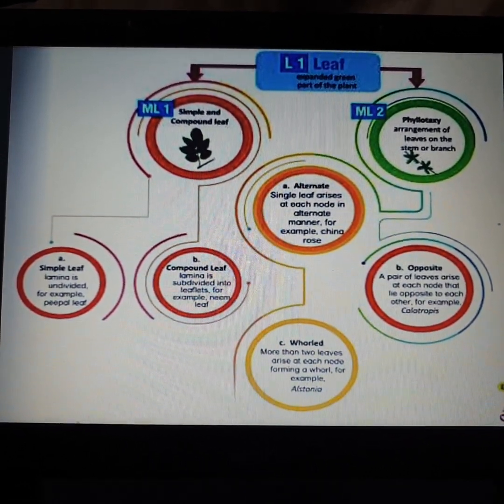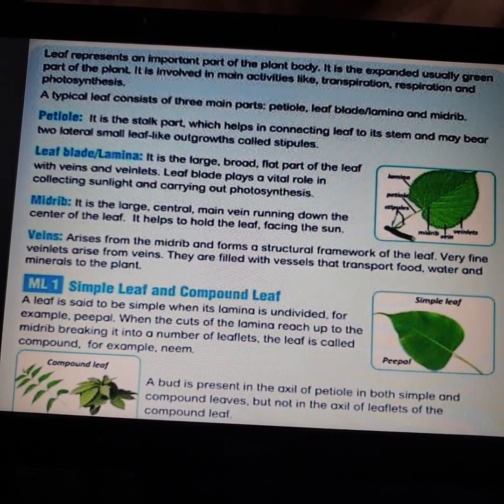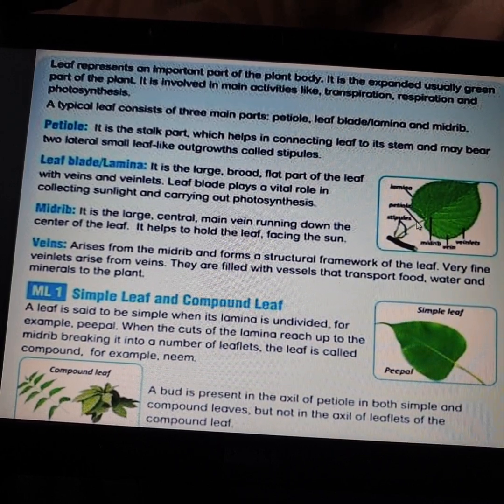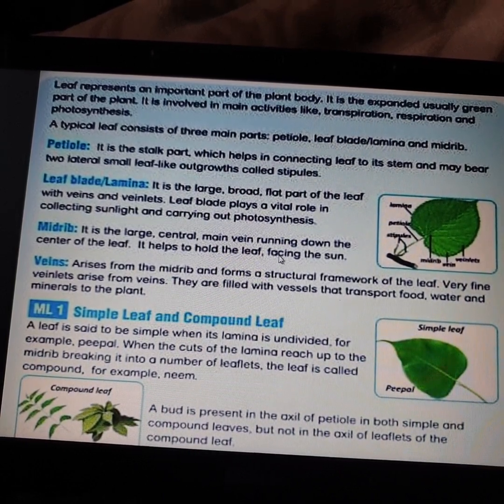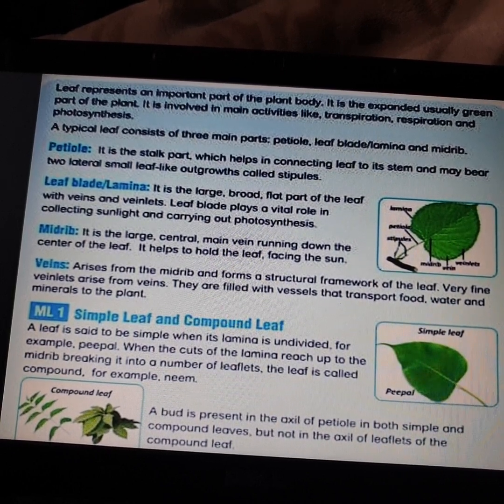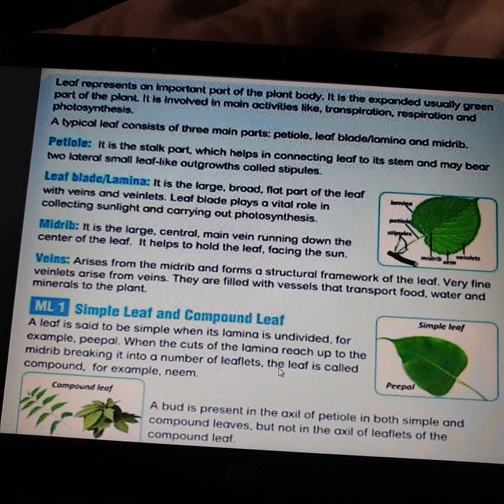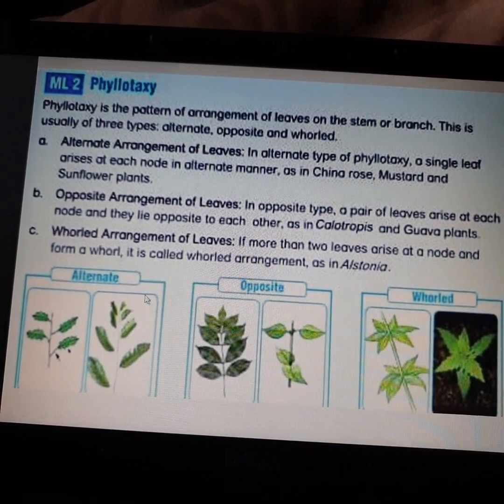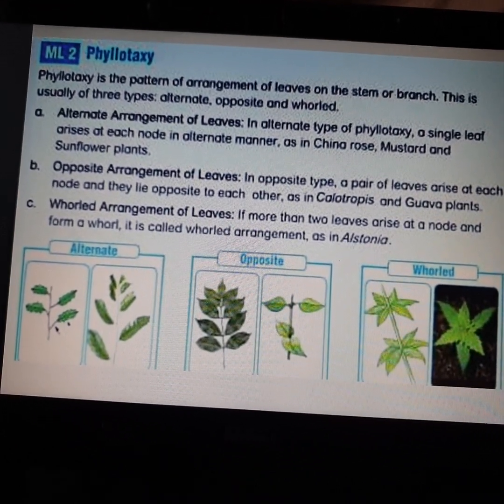biology chapter 1 leaf